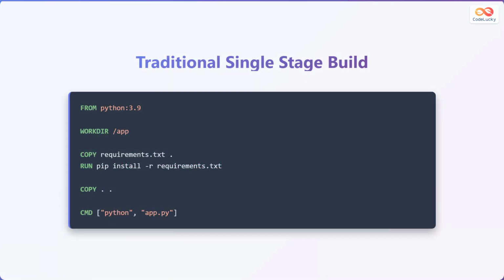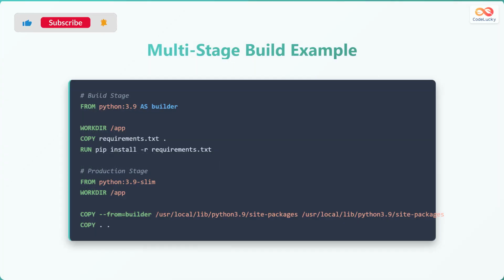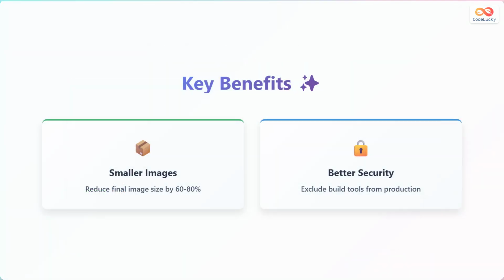Multi-Stage Docker Builds: Reduce Image Size & Improve Security!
🚀 Learn how to create smaller, more secure Docker images using multi-stage builds! This tutorial breaks down the process for beginners, explaining how to optimize your Dockerfiles for efficient containerization.

Tired of bloated Docker images that take forever to build and deploy? Multi-stage builds are the solution! By separating your build and runtime environments, you can significantly reduce the size of your final image, leading to faster deployments and reduced storage costs.

In this video, we'll cover:
- The problem with traditional Docker images and their size inefficiencies.
- What multi-stage builds are and how they work.
- Step-by-step examples of implementing multi-stage builds in your Dockerfiles.
- Key benefits, including smaller image sizes and improved security.
- Best practices for writing effective multi-stage Dockerfiles.

By the end of this video, you'll have a solid understanding of multi-stage builds and how to use them to optimize your Docker containers. Let's get started! 🎉

Chapters:
00:00 - Multi-Stage Builds
00:09 - The Problem with Traditional Docker Images
00:26 - What are Multi-Stage Builds
00:46 - Traditional Single Stage Build
01:09 - Multi-Stage Build Example
01:41 - Key Benefits of Multi-Stage Builds
02:02 - Best Practices
02:23 - Summary
02:38 - Outro